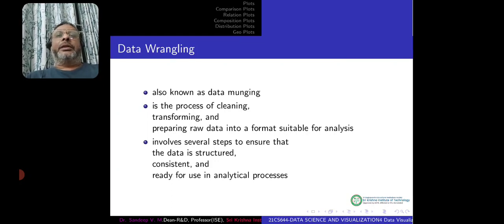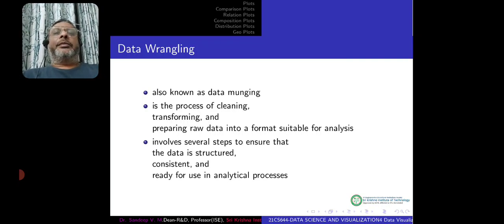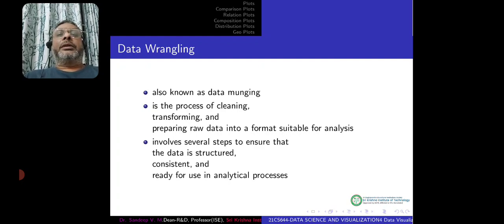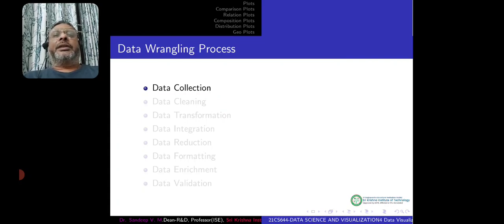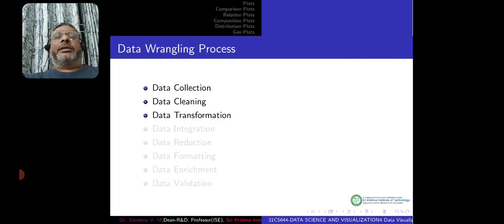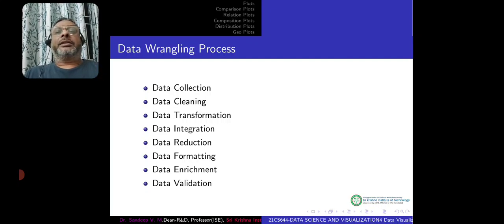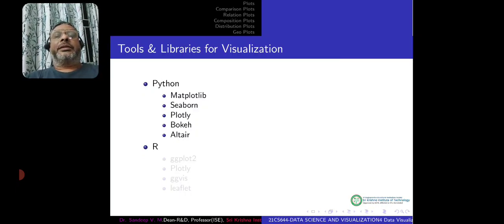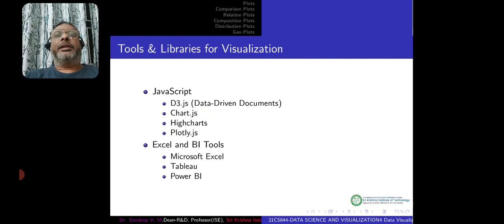644 4 2